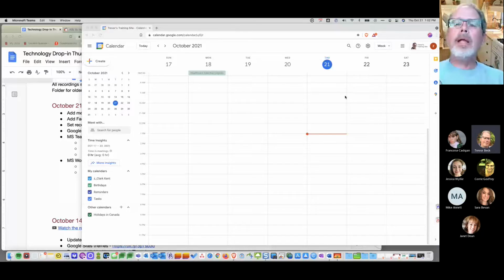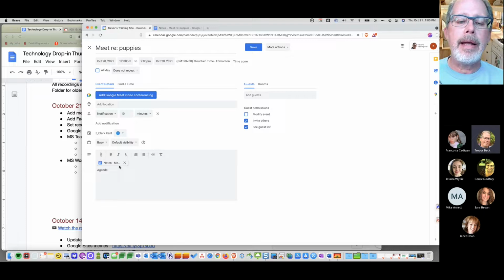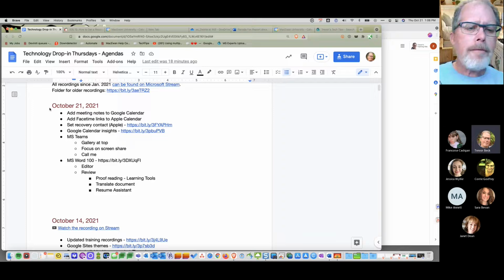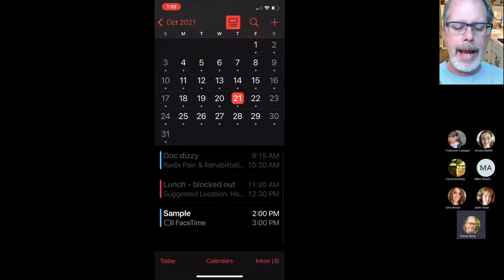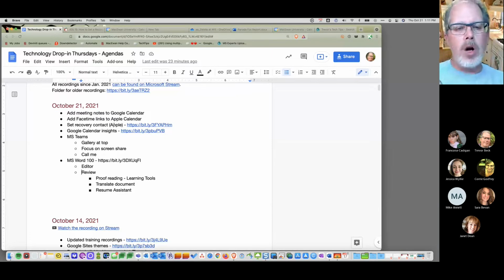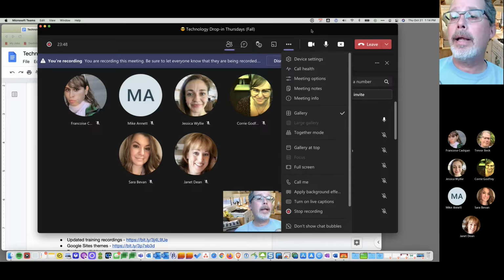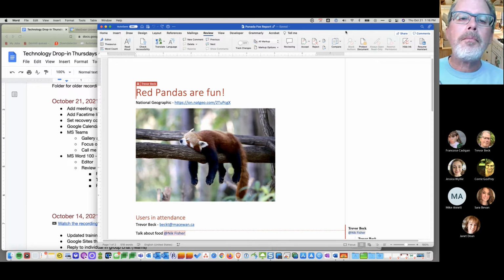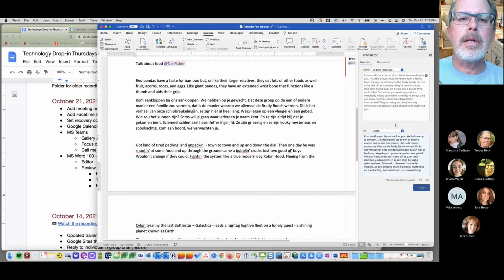2021 10 21 Technology Drop in Thursdays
00:57 Add meeting notes to Google Calendar
05:06 Facetime links in Apple Calendar
09:43 Set recovery contact (Apple)
10:46 Google Calendar insights
11:55 MS Teams - Gallery at top
14:29 MS Word tools (Editor, speak aloud, translate document, resumé assistant)